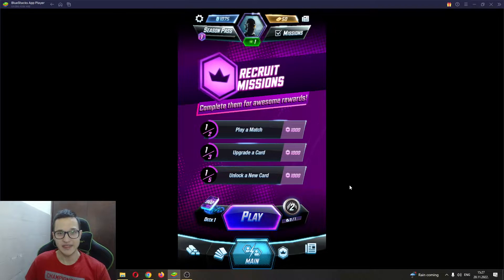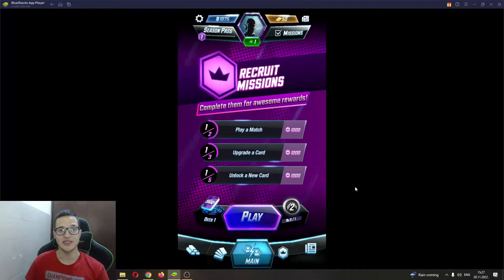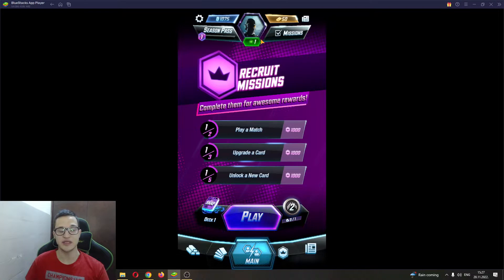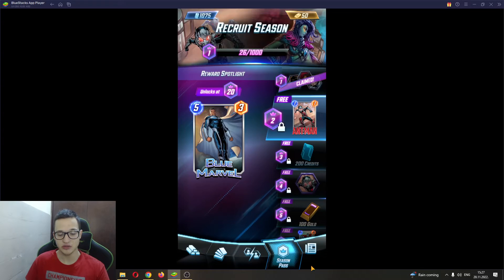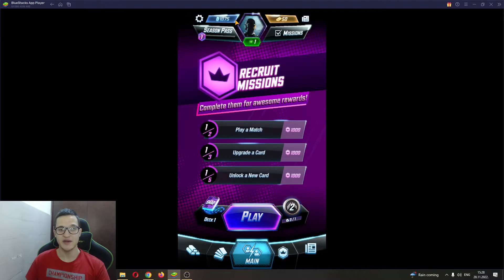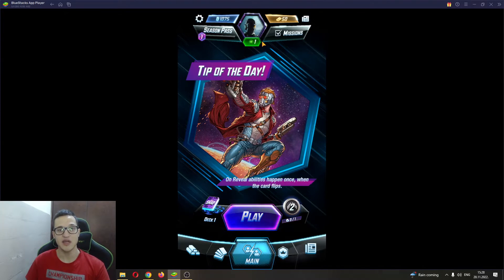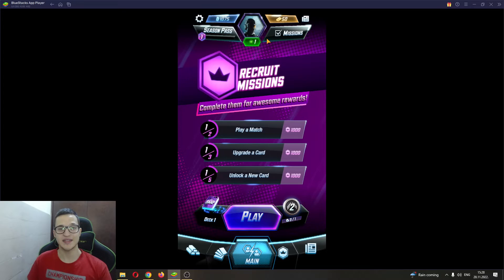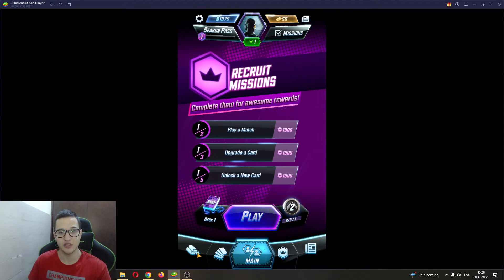How To Add Friends In Marvel Snap Tutorial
Today I show how to add friends in marvel snap tutorial,marvel snap tutorial,add friends in marvel snap,marvel snap guide